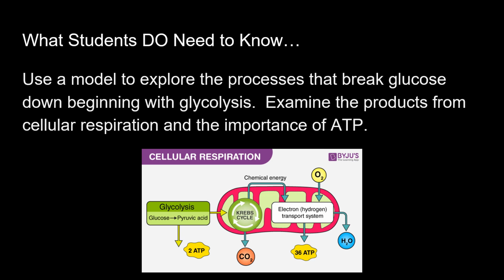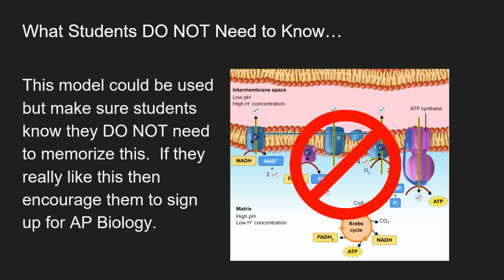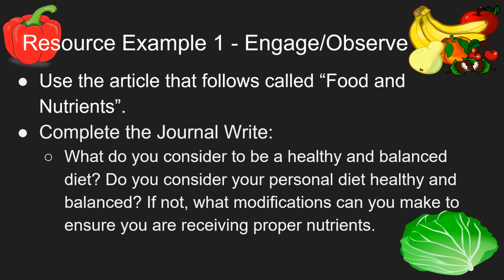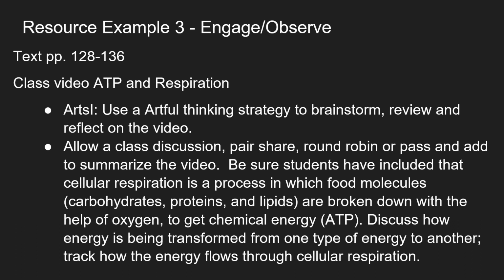From Molecules to Organisms Structures and Processes - Flow of Matter & energy in Life Q2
2.1: Cellular Respiration

HS-LS1-7: Use a model to illustrate that cellular respiration is a chemical process whereby the bonds of food molecules and oxygen molecules are broken and the bonds in new compounds are formed resulting in a net transfer of energy.[Clarification Statement: Emphasis is on the conceptual understanding of the inputs and outputs of the process of cellular respiration.] [Assessment Boundary: Assessment should not include identification of the steps or specific processes involved in cellular respiration.]